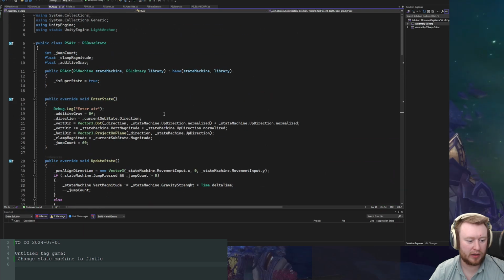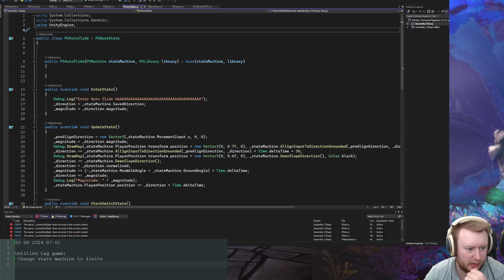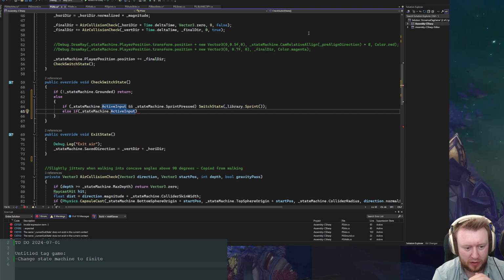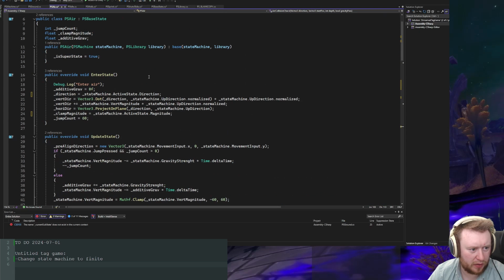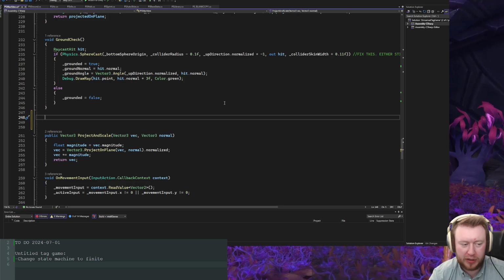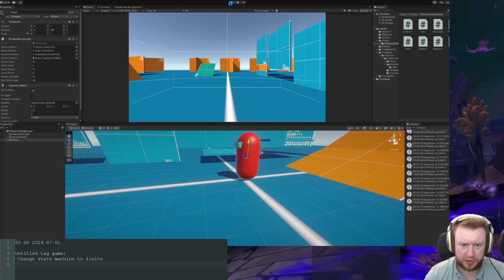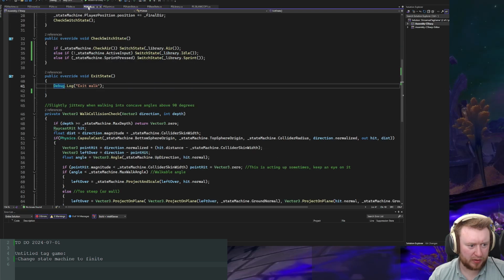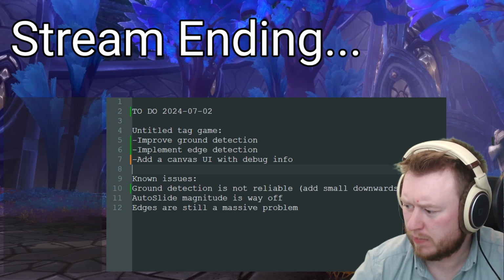Unnamed Tag game [Unity] - Dev VOD day#6 | Quick state machine remake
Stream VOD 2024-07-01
Just a short stream after I've been away all weekend. Just made the state machine finite instead of hierarchical and discovered some bugs.

Try to stream between 10:00 - 16:00 CET every weekday.